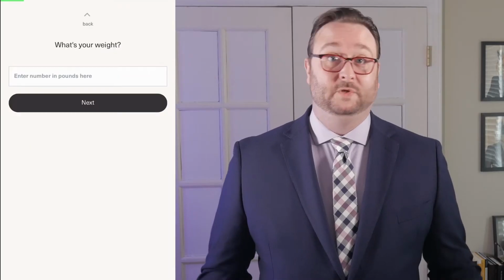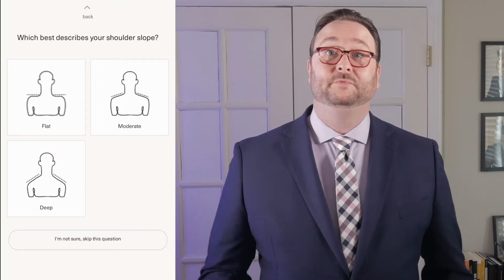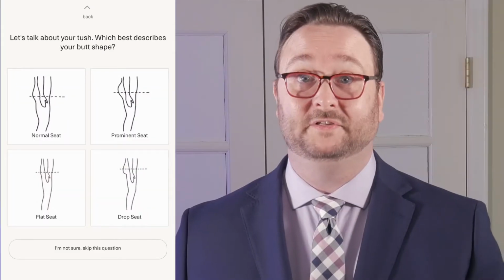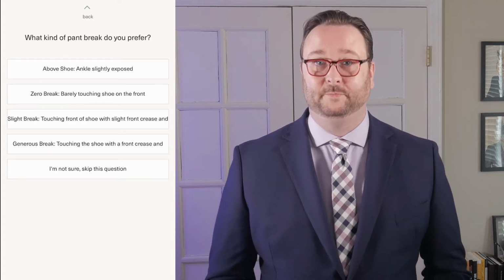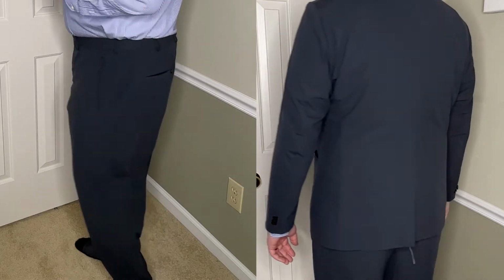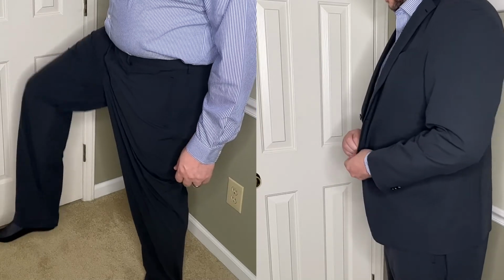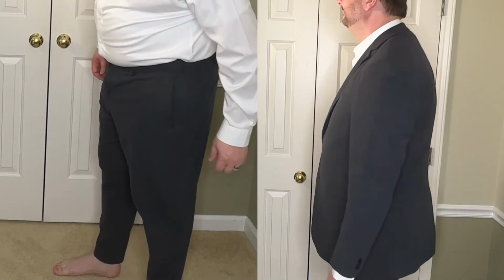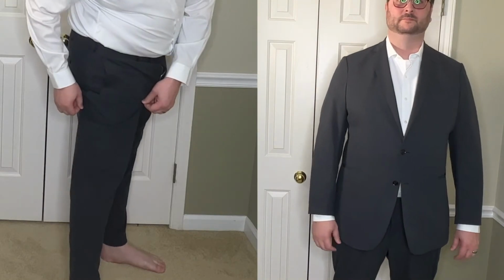Sene Studio | Made to Measure Sene Soho Flex Tech Suit Review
This is the Sene Soho Flex Tech Suit by Sene Studio. Its custom made similar to made to measure. It's a travel suit that is able to do something that I haven't seen on any other suit. This is one of the easiest suits to wear if youre not used to wearing a suit or don't like wearing suits.  Check out this link for more info on Sene Studio Suits